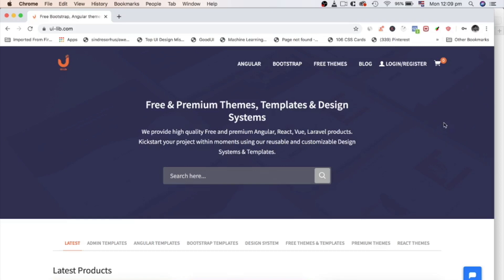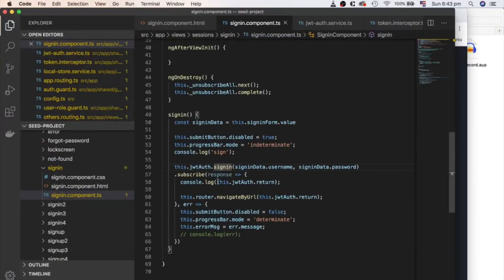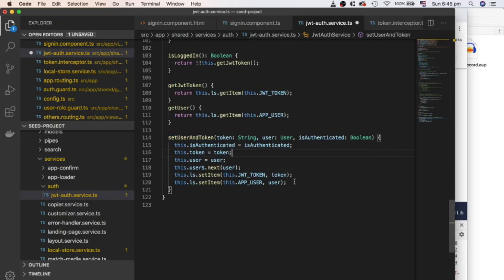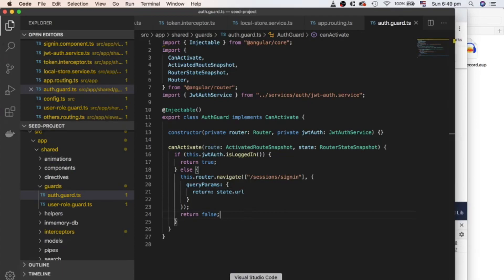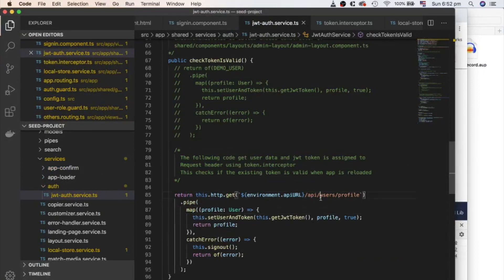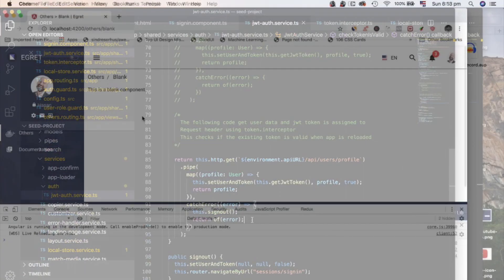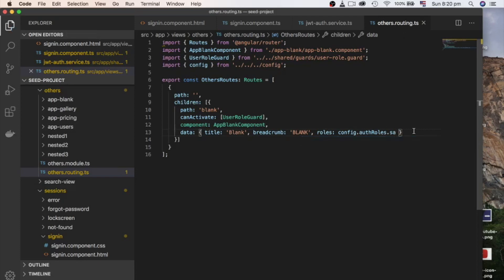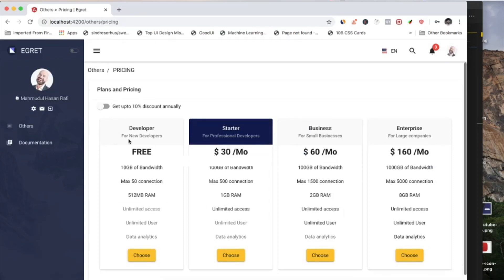Angular JWT Authentication & User Role based Auth Guard | Egret Admin Template | UI Lib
Integrate JWT(JSON Web Token) authentication then protect your application routes based on user role. Egret Angular admin template is used for this tutorial.

IF DO NOT WANT TO BUY EGRET TRY MatX